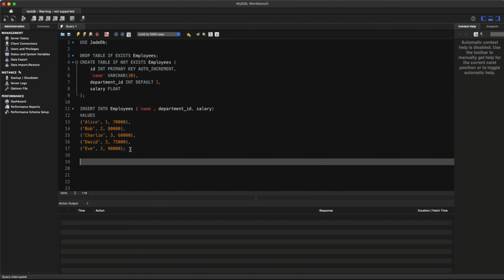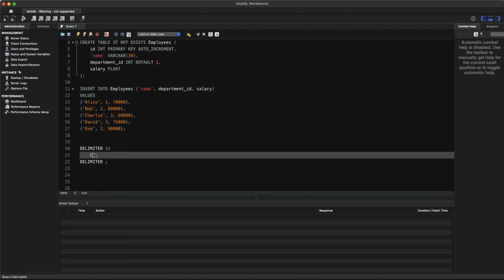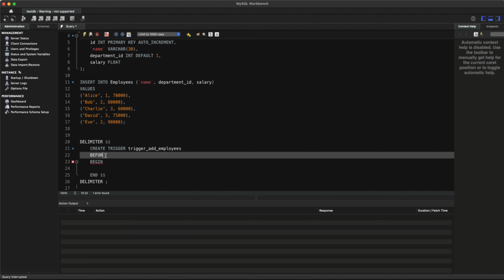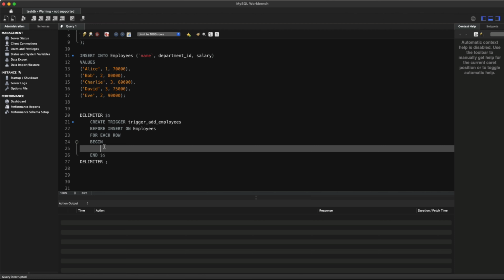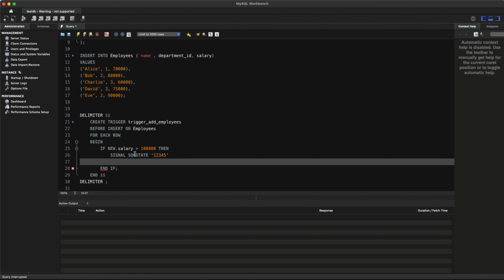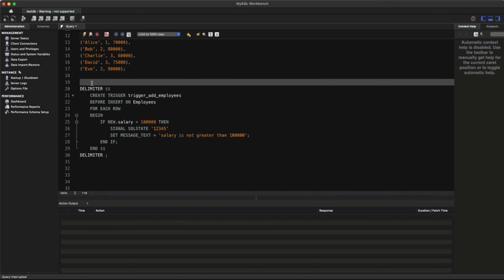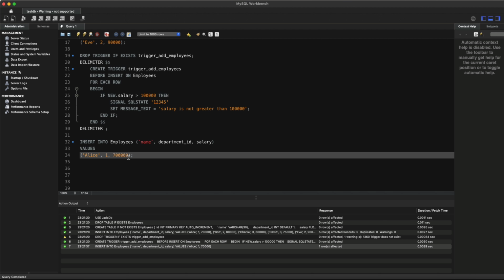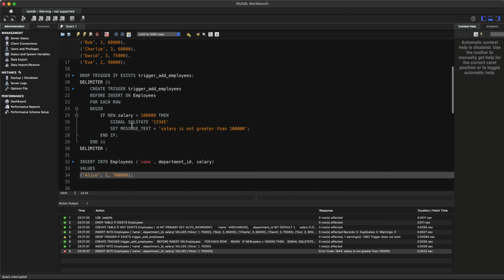Java Full Stack developer database basics - Part 18: Sql Trigger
SQL Trigger